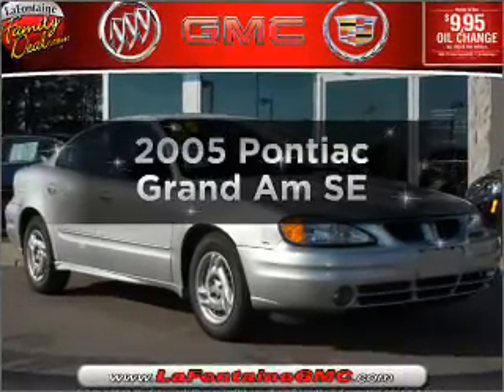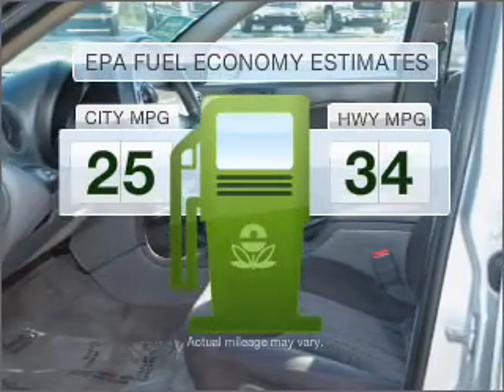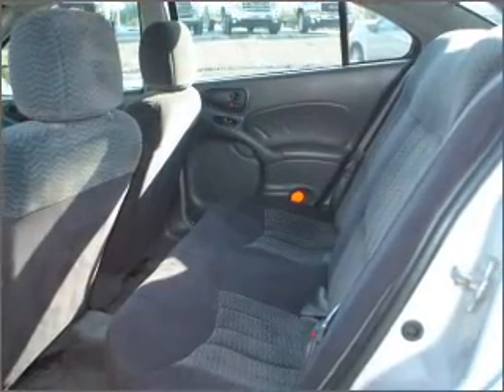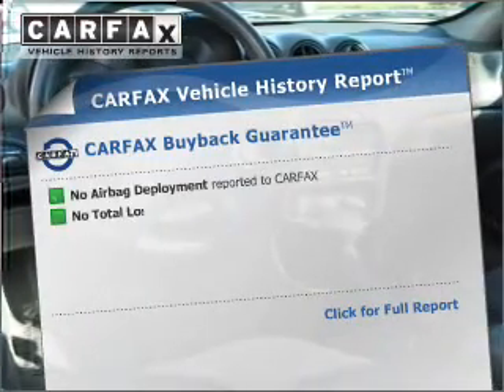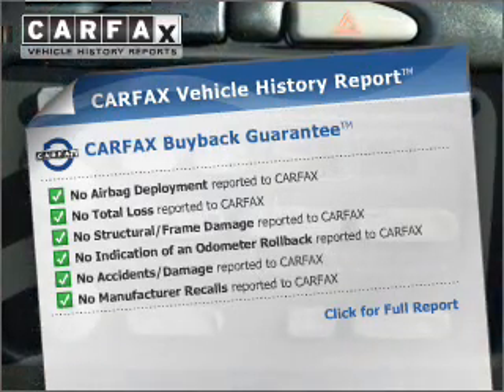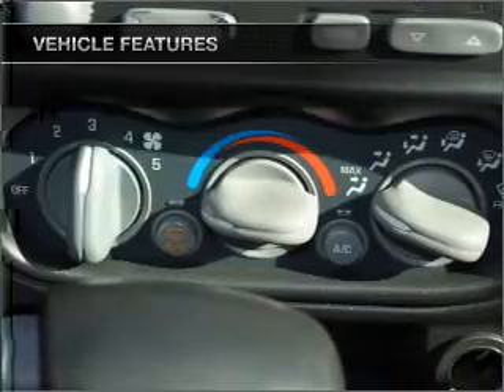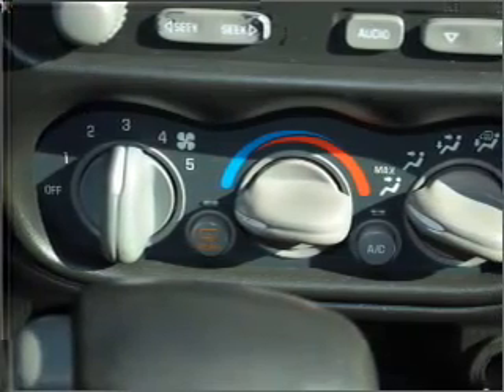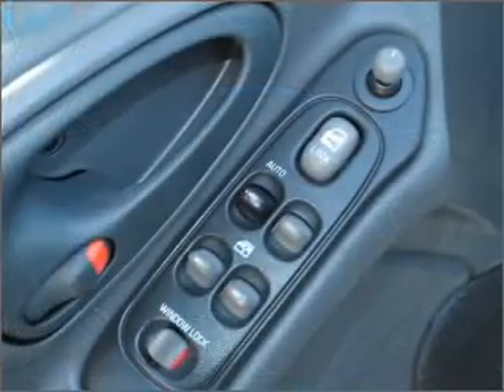2005 Pontiac Grand Am - Highland MI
Year: 2005
Make: Pontiac
Model: Grand Am
Engine: 3.4 liter 6 cylinder 12 valve
Transmission: 4-Speed Automatic
Exterior: Galaxy Silver Metallic
Miles: 107950
LaFontaine Buick Pontiac GMC Cadillac